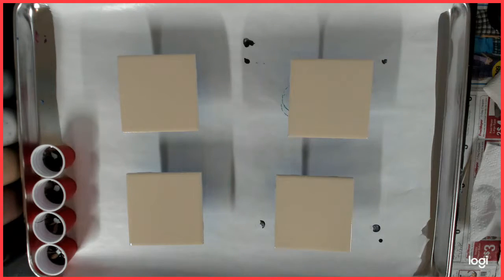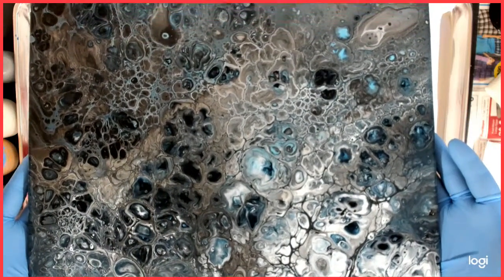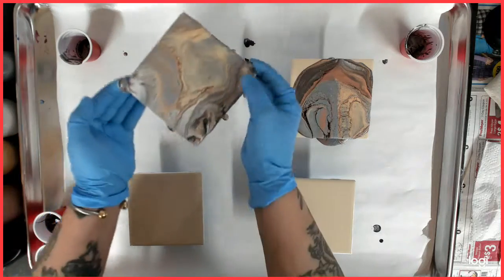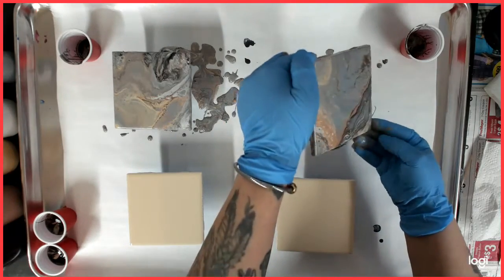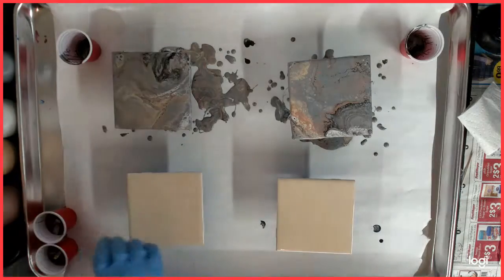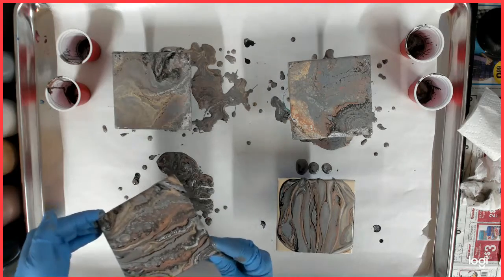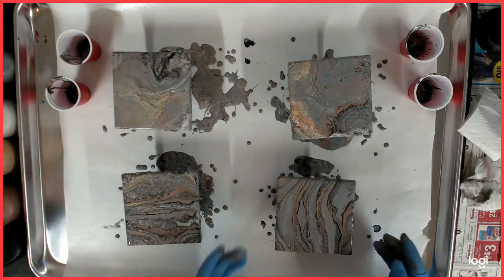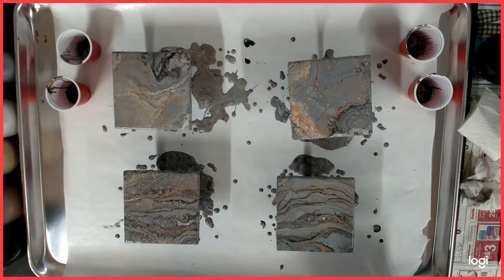Acrylic pour on tiles